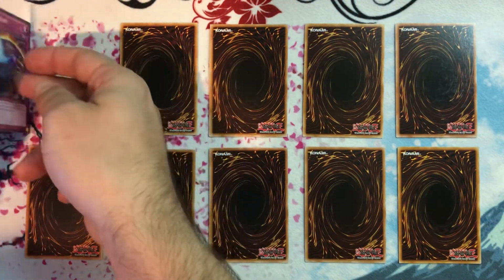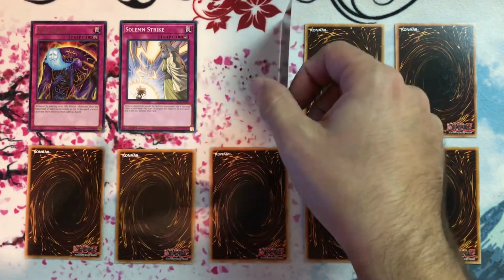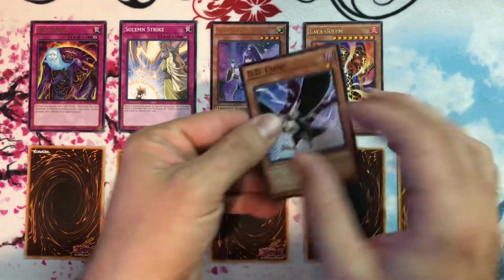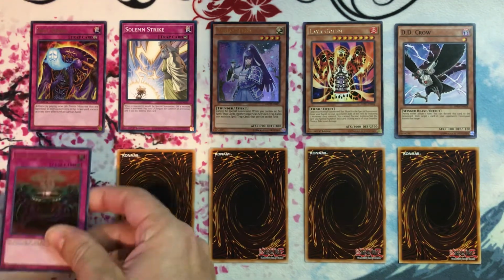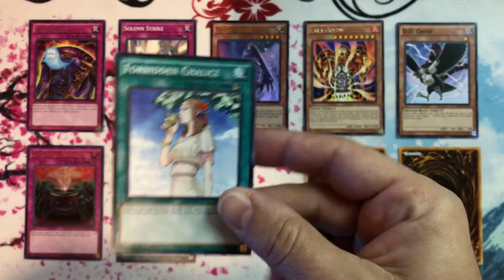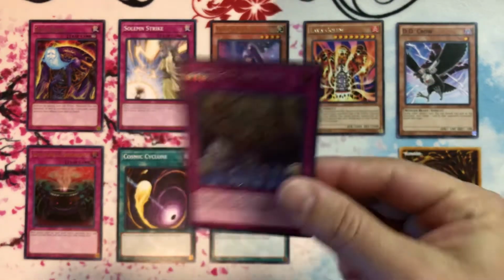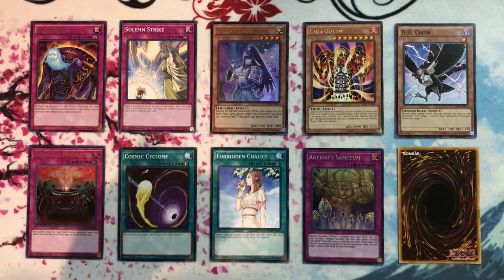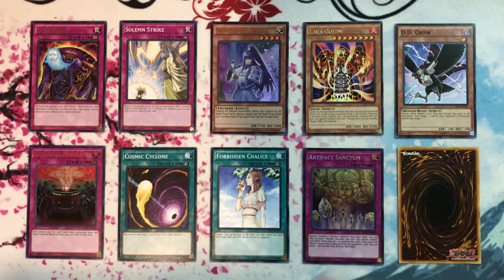Yu-Gi-Oh! Top Ten budget side deck cards November 2020!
Here are some really good and really budget side deck cards you guys might want to try out! I tried to cover cards you want to side going 1st or going 2nd. Hope you like it!